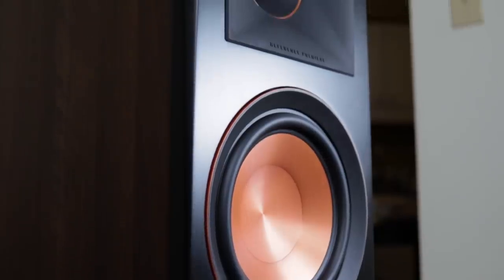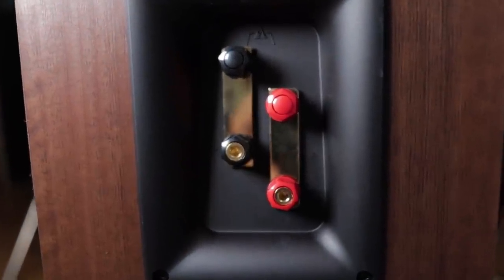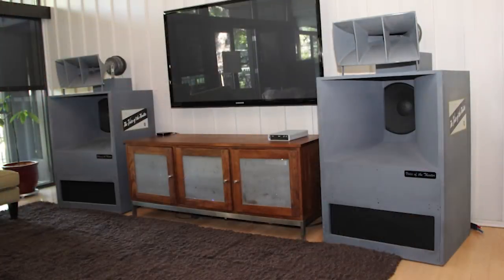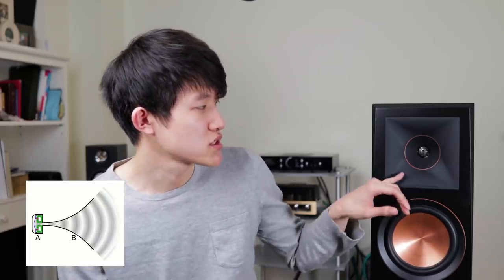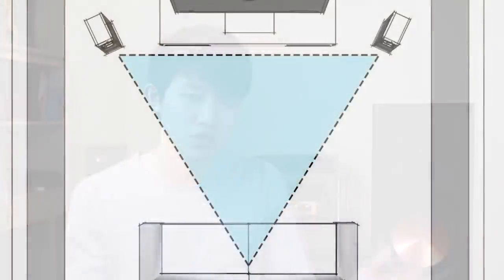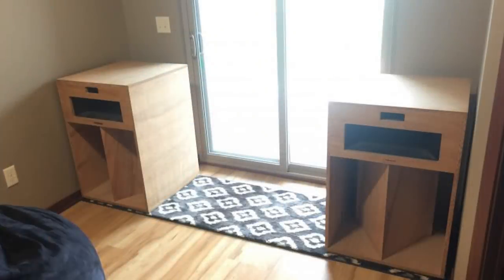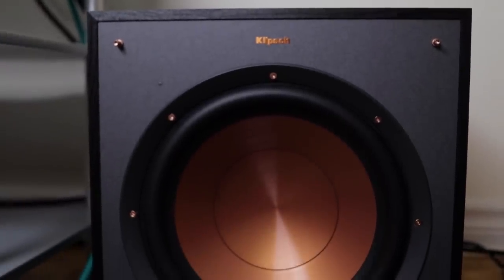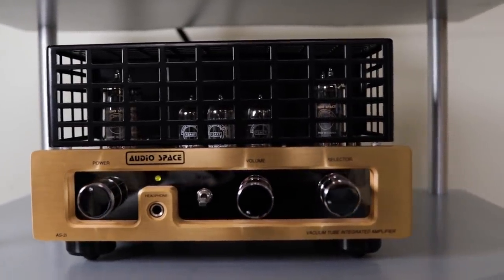Klipsch rp600m Review ! - I love horn speakers and this is why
USA/ International:
Compare Price on Amazon